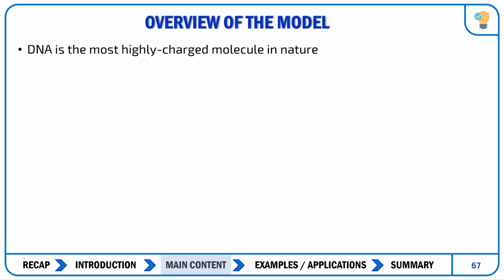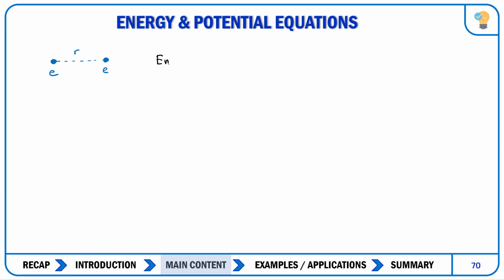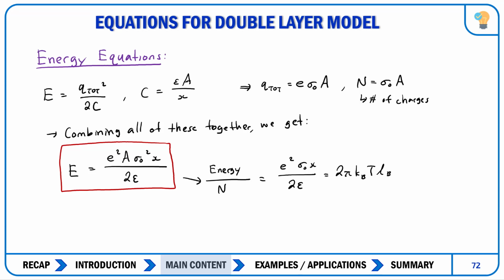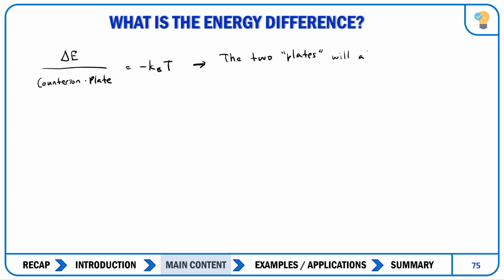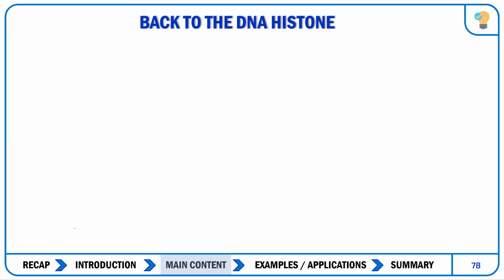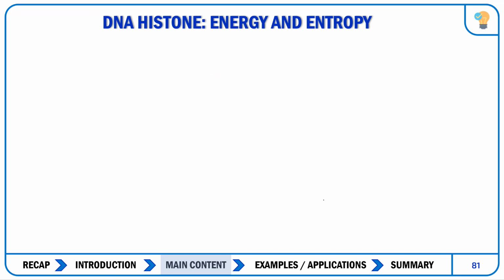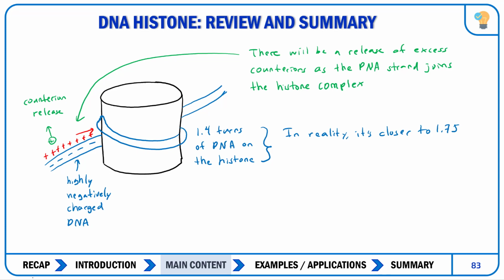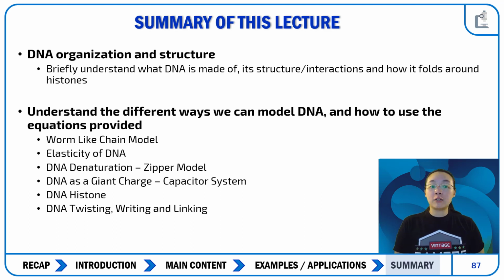PHYS 380 Chapter 8 - DNA Modelling (Part 5) - DNA as a Giant Charge